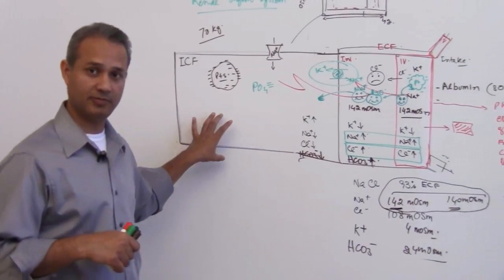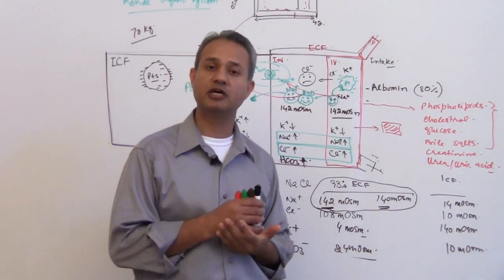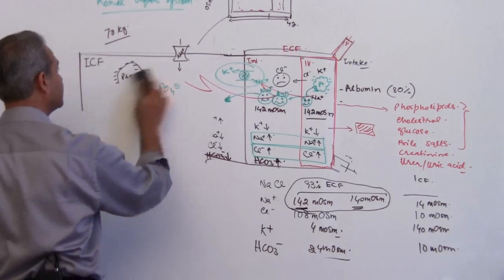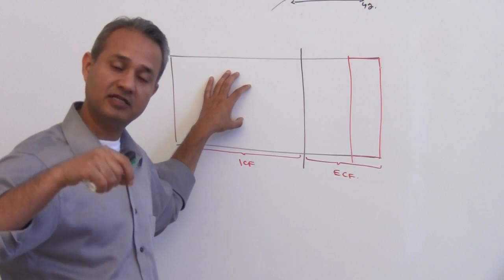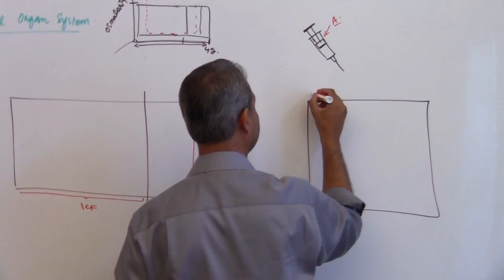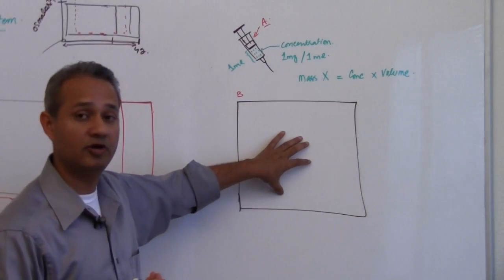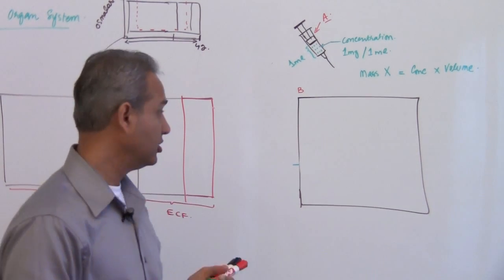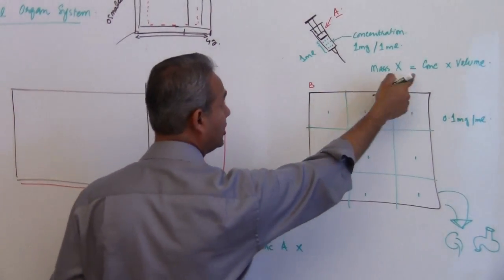Renal Physiology Lecture 3 Part 1